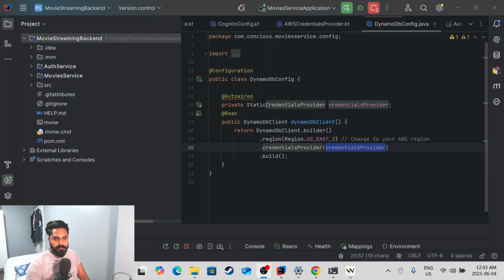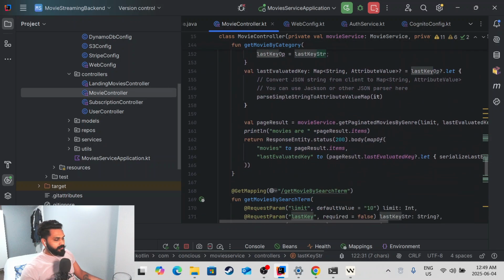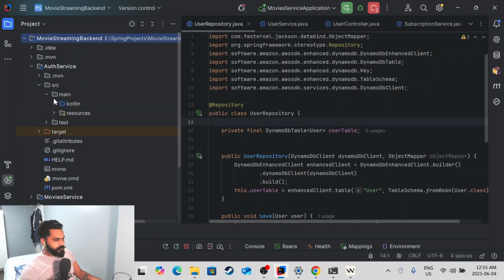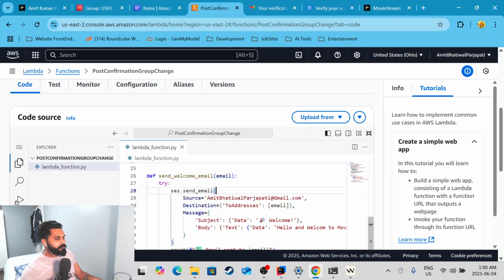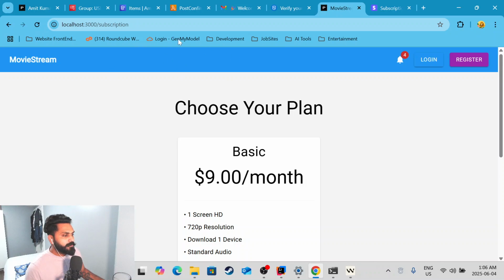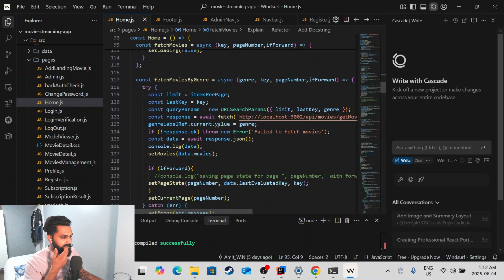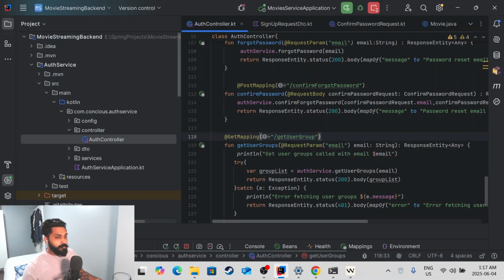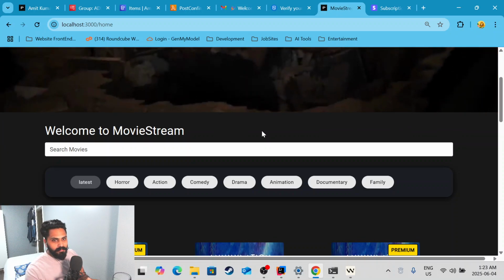Movie Streaming Application Prototype | Full Stack Project | Cognito, S3 ,DynamoDB & Lambda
🎬 Movie Streaming App | React + Spring Boot + AWS | Full-Stack Project Demo 🎥

Welcome to the demo of my Movie Streaming Application – a full-stack, cloud-integrated project built using React (Frontend) and Spring Boot (Backend), seamlessly connected with powerful AWS Services for scalability and security.

🚀 Project Highlights:

⚛️ Frontend: Developed with React, delivering a fast, responsive, and intuitive user experience.

🌐 Backend: Powered by Spring Boot, managing APIs, business logic, and service integration.

☁️ AWS Integration:

🔐 AWS Cognito: Secure user authentication and authorization.

📦 Amazon S3: Stores and streams movie files directly from the cloud.

📊 DynamoDB: NoSQL database to store metadata like movie details, user preferences, and watch history.

📨 AWS Lambda: Sends a personalized welcome message to new users after successful registration.

💡 Whether you're learning full-stack development, working with AWS cloud services, or just looking for a project idea — this application combines modern tech stacks and cloud-native tools for a real-world, scalable solution.

🔗 Technologies Used:
React, Spring Boot, AWS Cognito, AWS S3, DynamoDB, AWS Lambda, REST APIs, JWT